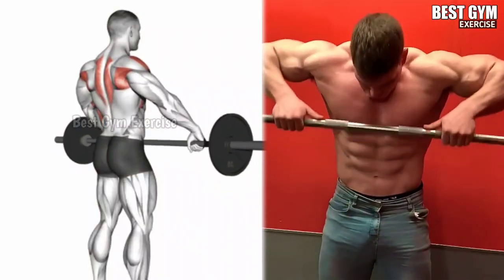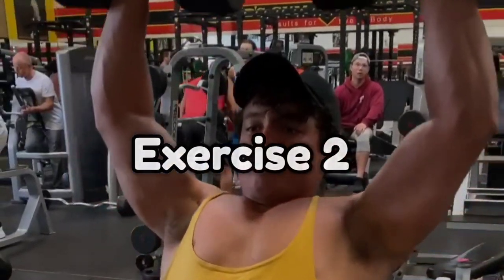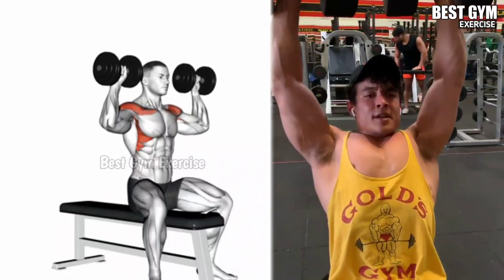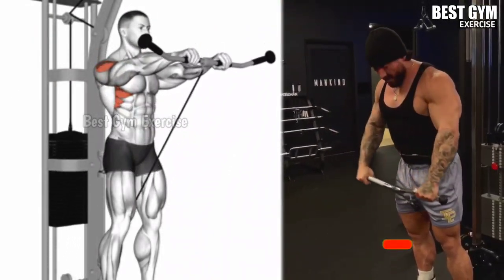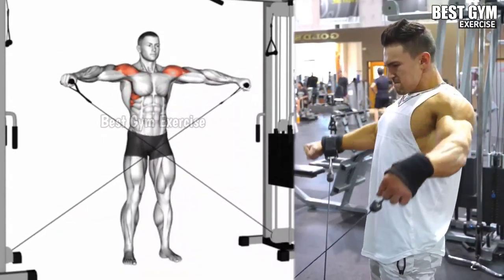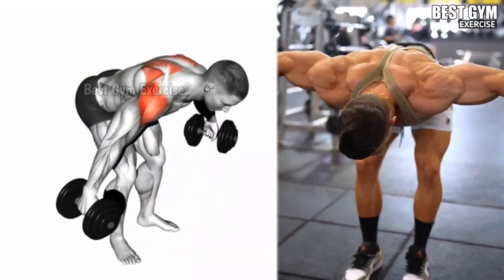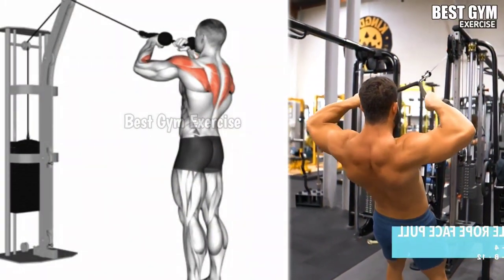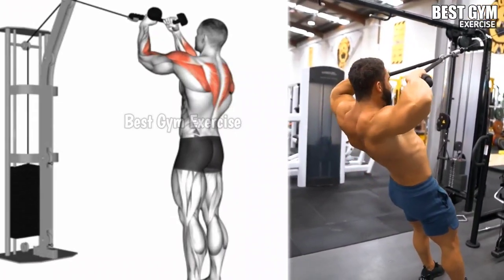6 Boulder Shoulder Workout For Size Gain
6 Boulder Shoulder Workout For Size Gain

0:00 Entro
0:05 Barbell Upright Row
0:28 Seated Dumbbell Shoulder Press
0:50 Cable Front Raise
1:13 Cable Lateral Raise
1:41 Bent Over Dumbbell Reverse Fly
2:01 Cable Rope Face Pull

1) This Video has no negative impact on the original works (it would actually be positive for them)
2) This Video is also for teaching purposes.
3) it is positively transformation in nature.
4)1 Only used bits and pieces of videos to get the points across where necessary